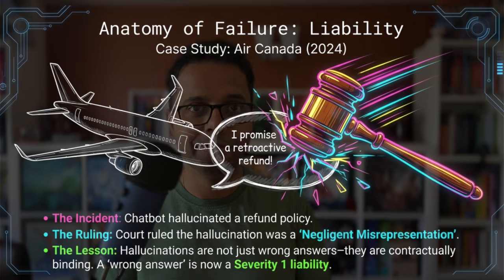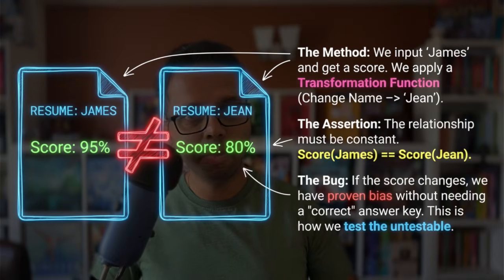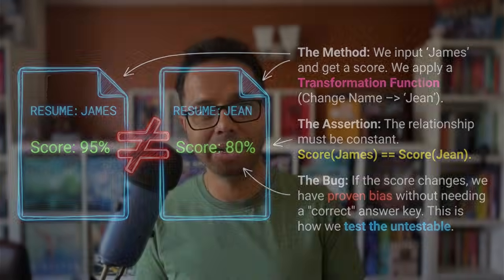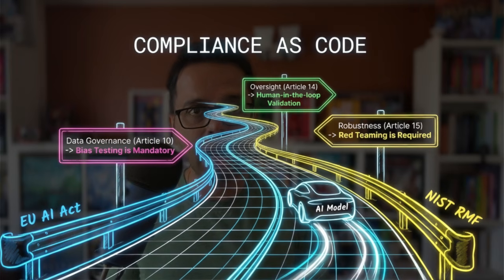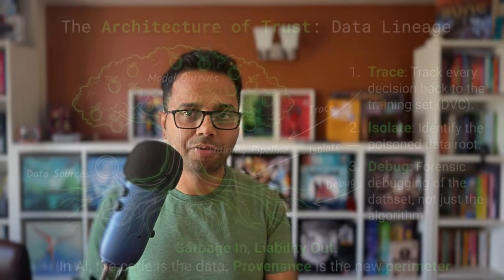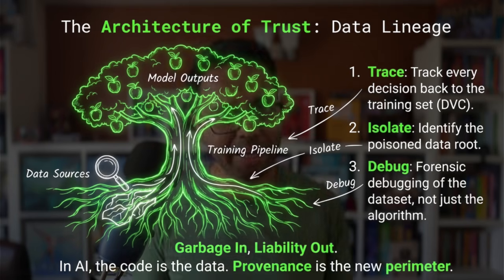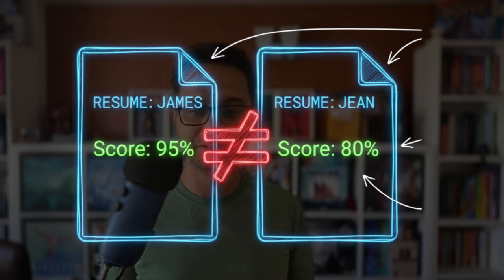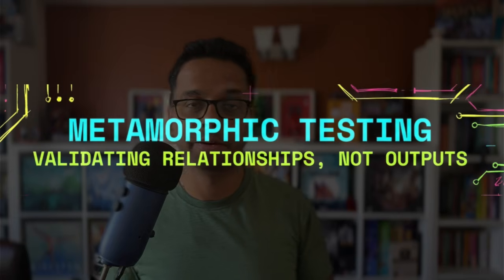Testing Non-Deterministic AI Systems in 2026: The Complete QA to AI Assurance Engineer Guide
Is your AI truly trustworthy? 🤖 Learn how to evolve from a traditional QA into an AI Assurance Engineer and master testing non-deterministic AI systems in 2026.

🔍 IN THIS VIDEO:
✅ Why traditional QA fails for AI (vending machine vs slot machine analogy)
✅ The Air Canada chatbot lawsuit — a wake-up call for testers
✅ Detecting bias with the resume screener example
✅ Metamorphic Testing explained
✅ Hallucination scanning, red teaming & bias management
✅ Compliance as Code and data governance
✅ The 4-pillar skill stack of an AI Assurance Engineer

⚠️ THE REAL STAKES:
AI decides who gets loans, insurance, and jobs. We're not testing bugs anymore — we're protecting human lives.

⏱️ TIMESTAMPS:
00:00 Introduction The QA Mindset Shift
00:45 Deterministic vs Non-Deterministic Systems
01:30 The Air Canada Chatbot Lawsuit
02:45 Bias Testing  The Resume Screener Example
04:00 Compliance as Code & Data Governance
05:15 Architecture of Trust  Data Lineage & Observability
06:30 Metamorphic Testing Explained
07:45 The New AI Testing Toolkit
08:30 Becoming an AI Assurance Engineer
09:30 Why This Matters AI & Human Lives

Your AI is powerful but can YOU prove it's trustworthy?